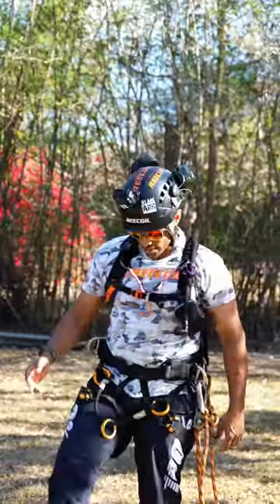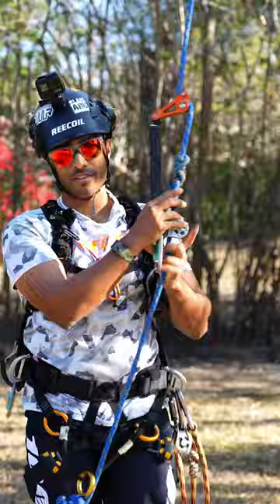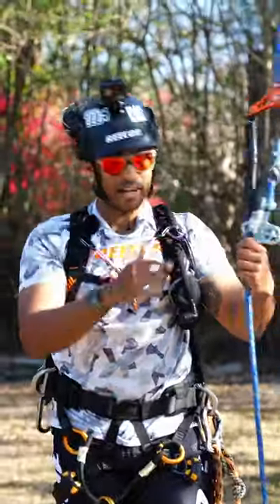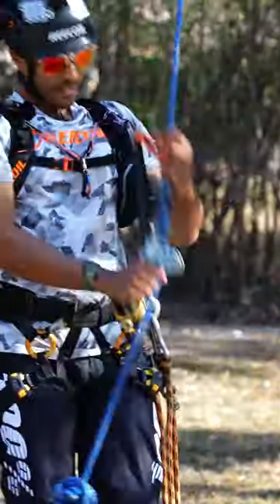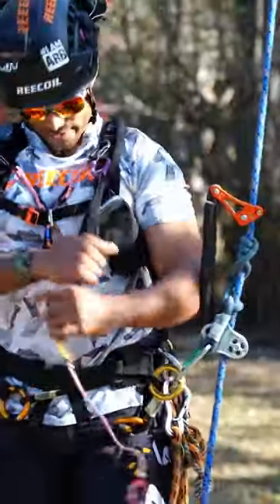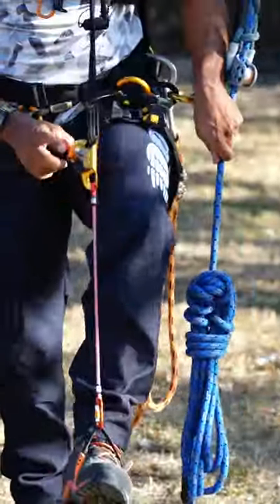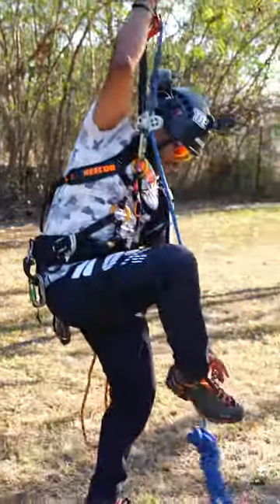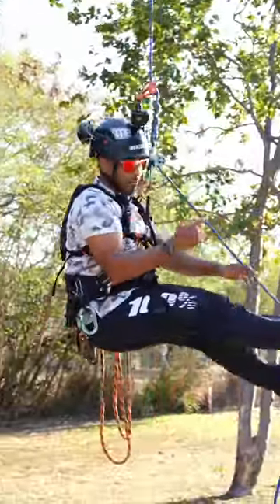How to Setup an SRT Knee Ascender